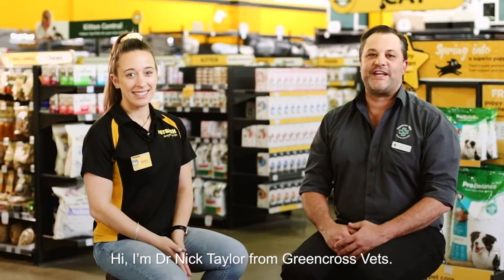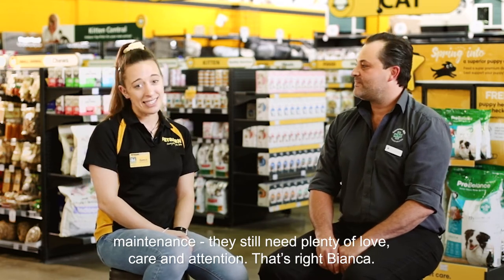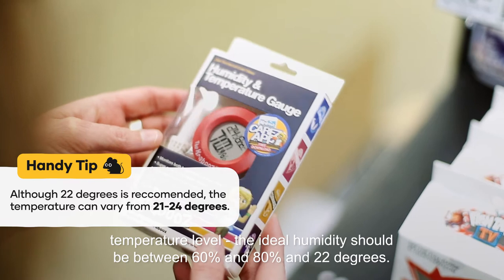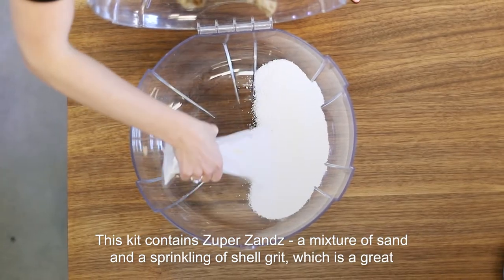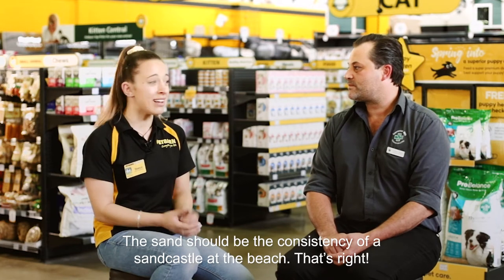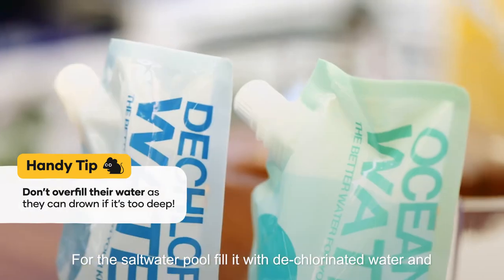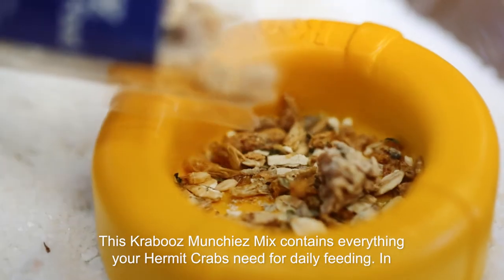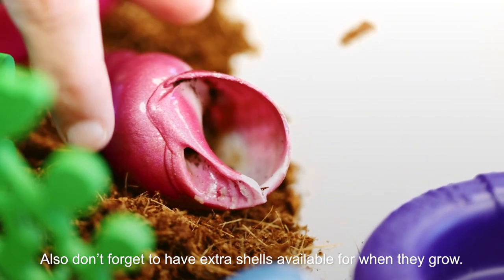My First Pet - Hermit Crab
Looking for a pet that is small in size, curious, and loves to climb? Hermit Crabs make amazing pets.

Join Bianca and Dr. Nick as they go through all the things you need to know, when setting up your Hermit Crabs' new home.
They go through Some great handy hints and the TLC needed your new crustacean family member.